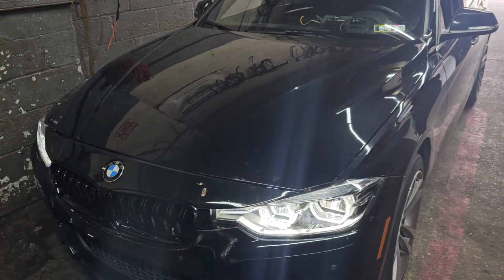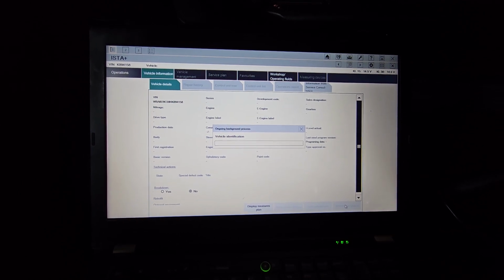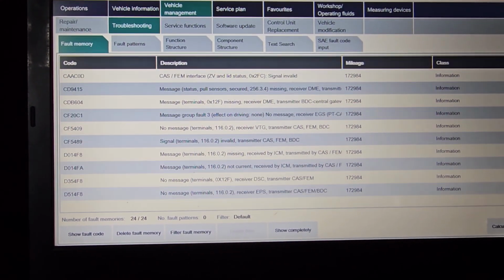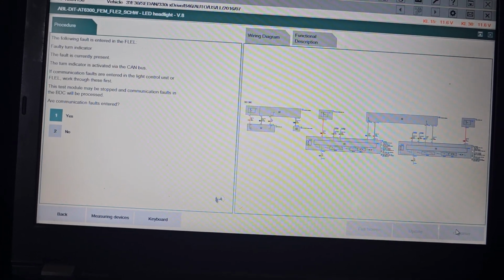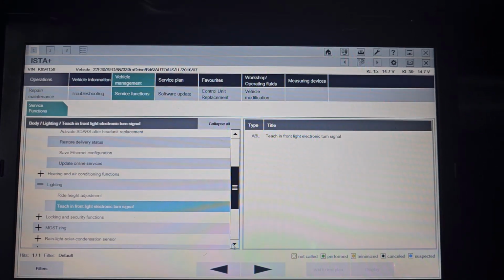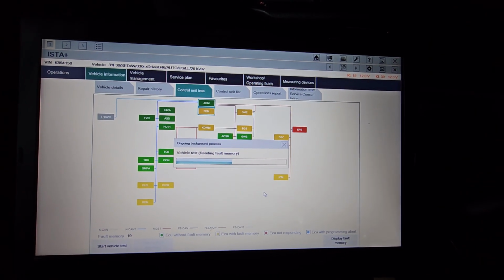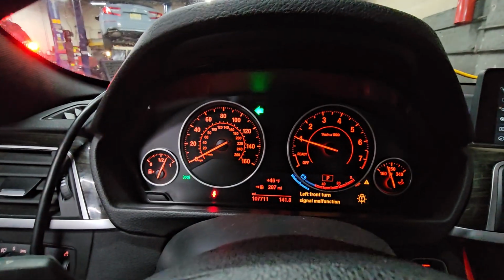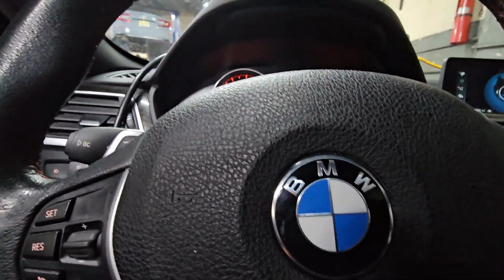2017 BMW F30 330i Xdrive Signal Light Teaching